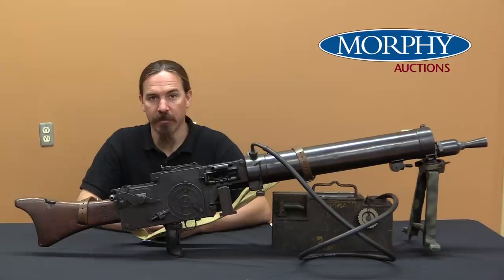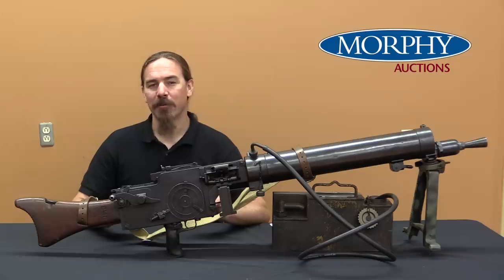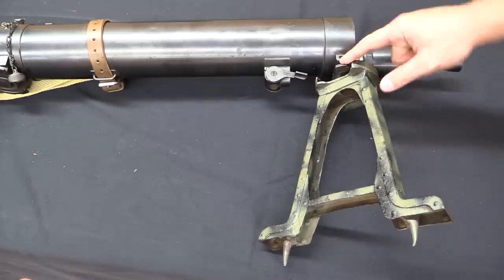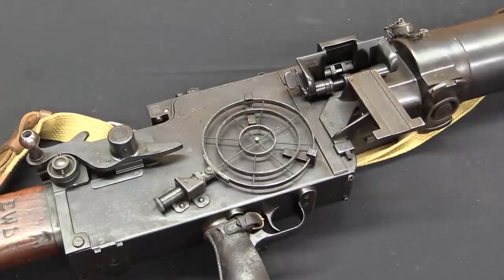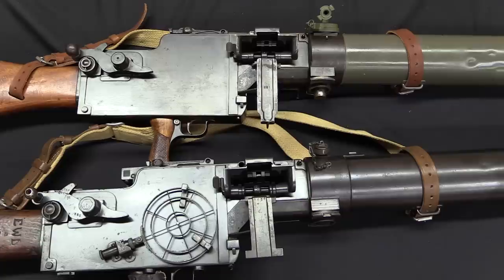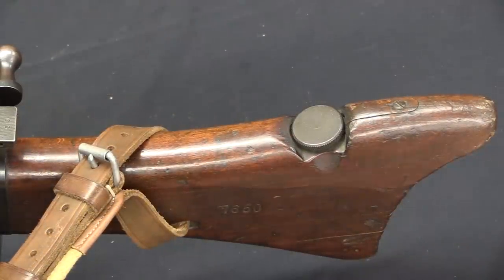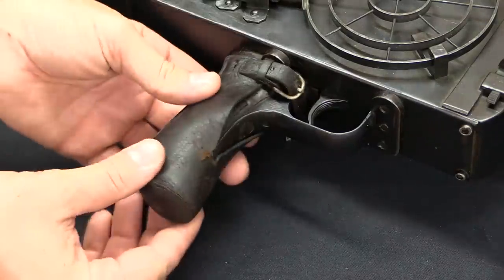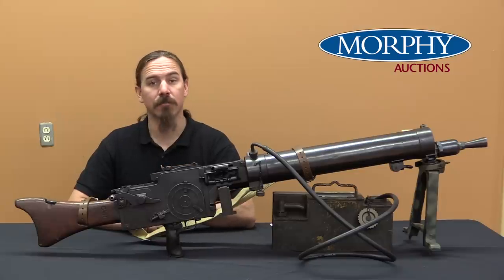The MG 08/15 Updated Between the Wars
In the aftermath of World War One, the Treaty of Versailles strictly limited the number of machine guns that the German military could keep in inventory. The main type that the Germans chose to keep was the MG08/15 (although a substantial number of MG08 guns were kept as well). Through the 1920s and 1930s, these Maxim guns were improved and updated in a variety of ways until finally replaced by the MG34 starting in 1936. Many of these updated 08/15s would be deployed in reserve areas during World War Two, but relatively few survive today. Today we are looking at one such gun, and noting the changes made to it compared to the 08/15 of World War One. Specifically:

*   Anti-aircraft sights and mounting brackets
*   Oiler bottle in the stock
*   Bipod attachment at the muzzle
*   New water drain and fill plugs
*   Modified drum hanger bracket
*   Feed block for both cloth Maxim belts and metal MG34 belts
*   Leather pistol grip cover
*   Top cover locking latch